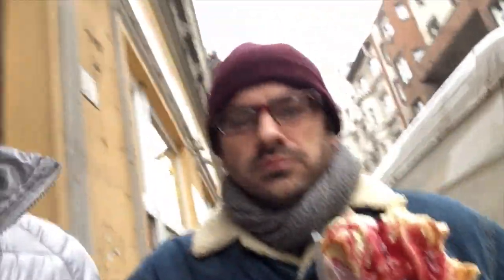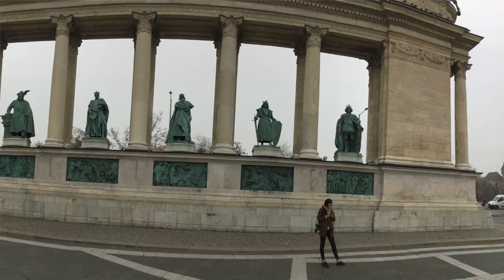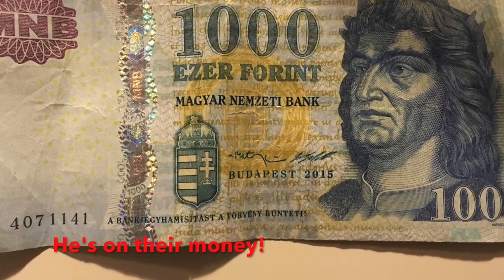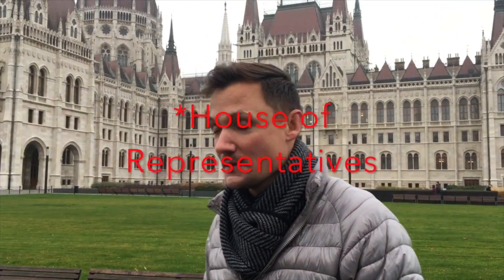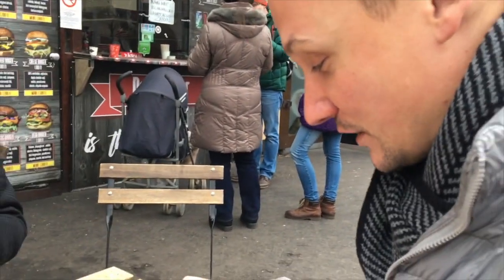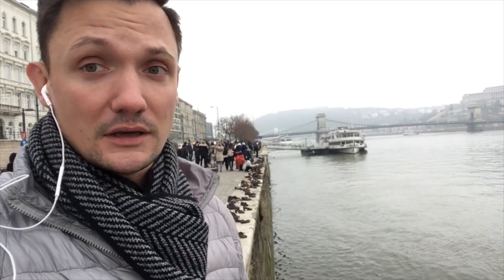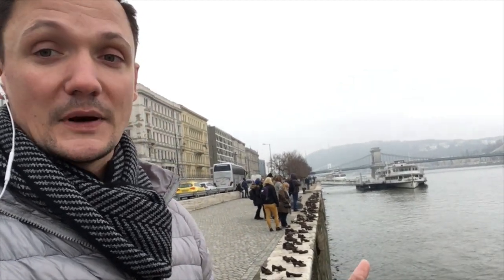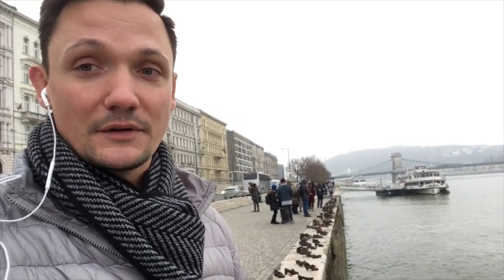Budapest Vlog Day #3 Food, Parliament, Hero's Square, and the Holocaust Memorial.